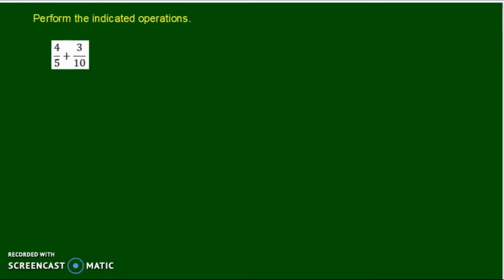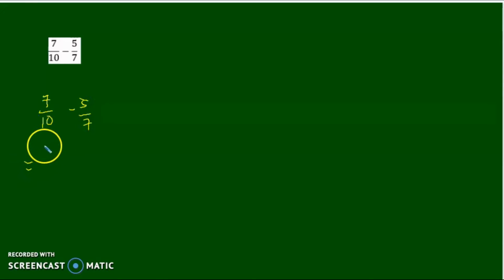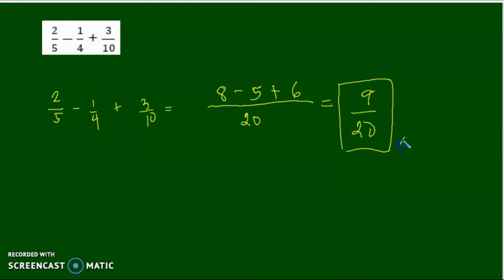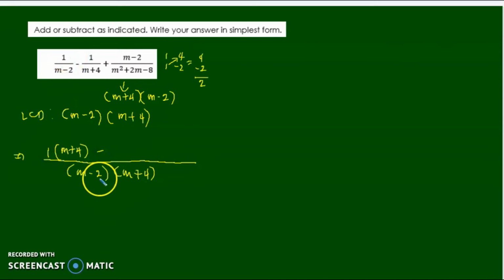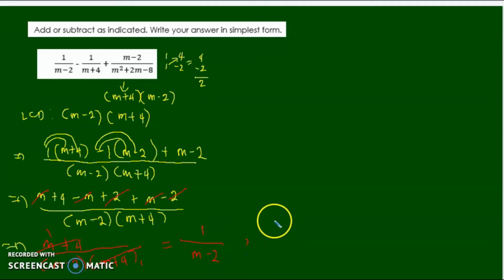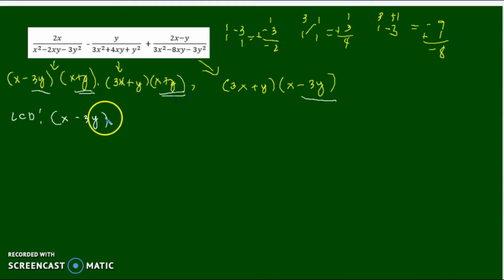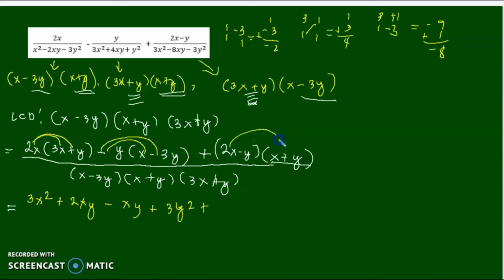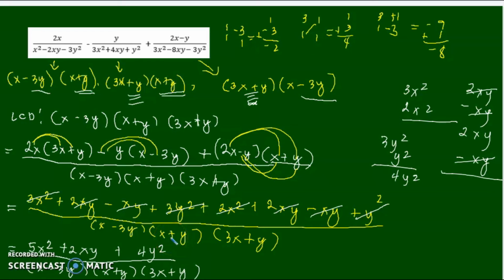Addition and Subtraction of Rational Algebraic Expressions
Correction:
Second to the last line , numerator: it's 6x^2+2xy-xy+3y^2+2x^2+2xy-xy-y^2
So , the final answer is (8x^2+2xy+2y^2)/((x-3y)(x+y)(3x+y))